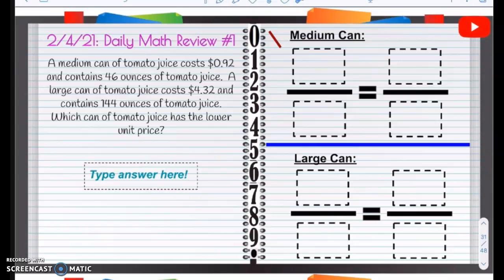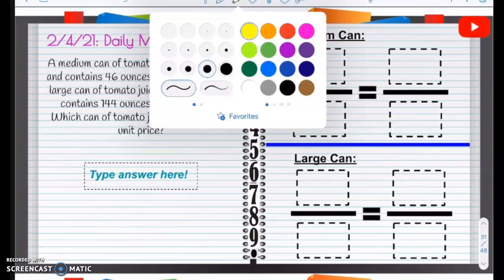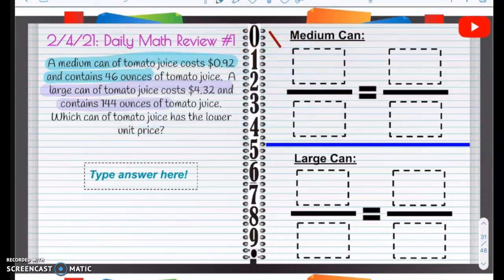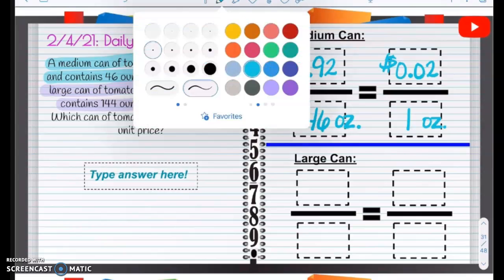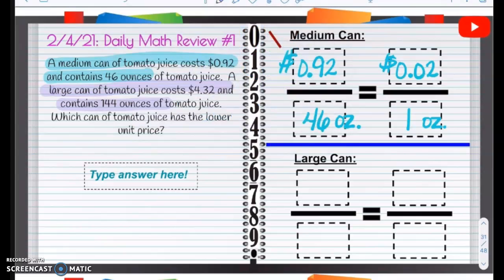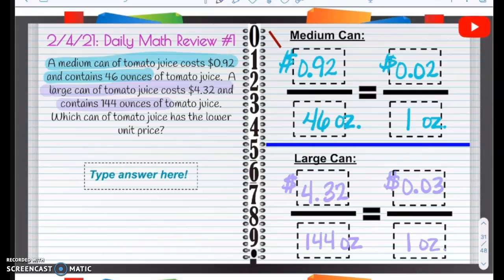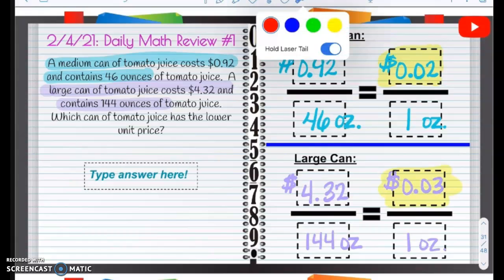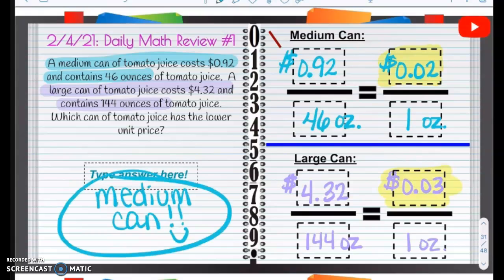2/4/21 DMR #1 - Schnaterbeck